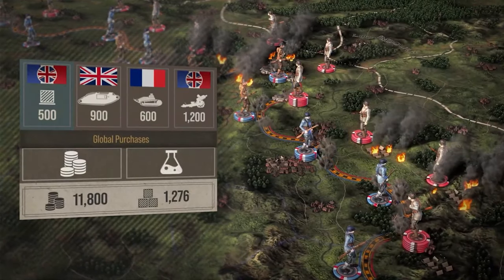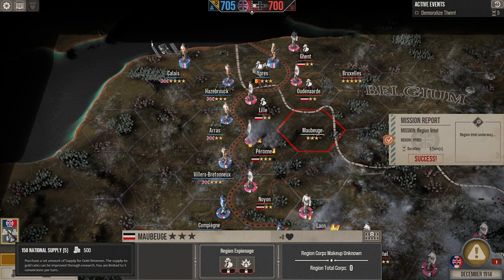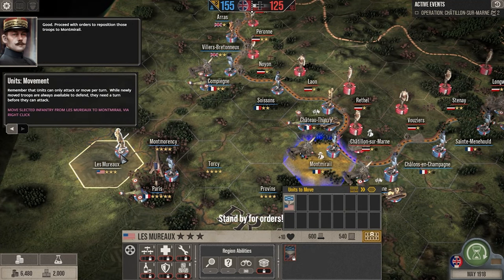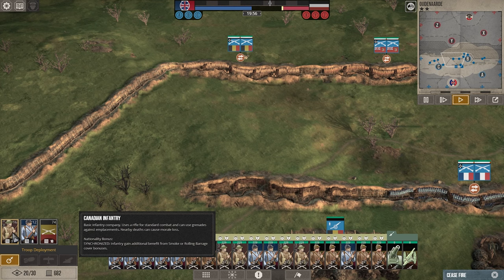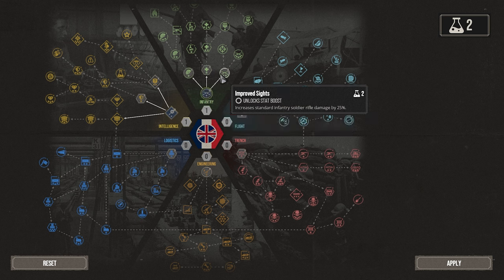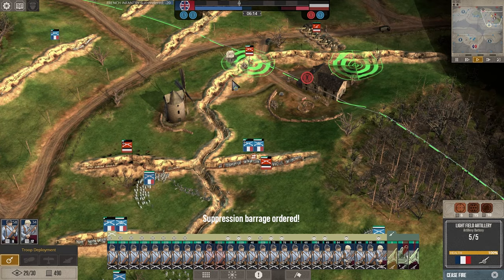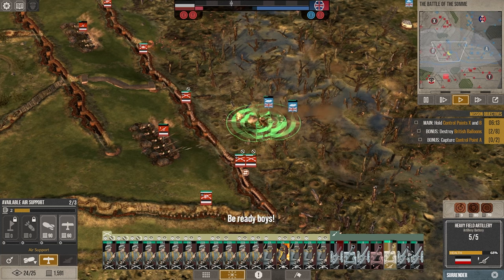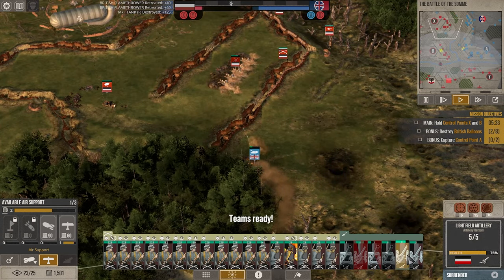IS THIS GOING TO BE THE BEST WW1 STRATEGY GAME?? | The Great War: Western Front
Frontier invited me to an exclusive event where I got to play the actual campaign starting in 1914. Today we'll take a look at everything I learned on the campaign side, and how this game could quite possibly be the best WW1 strategy game on the market.

The Great War: Western Front is a WW1 strategy game by the developers of Empire At War, and is a blend of turn-based campaign and real-time battles across huge battlefields of trench lines.

The Great War: Western Front will release on March 30th, wishlist now

Timestamps:
00:00 - Intro
00:45 - Regions
02:40 – Unique Mechanics
06:12 – Overall Opinion

YT Members:
-Man-At-Arms-
  paul
  Mike
  Nexus Hives
  Vallabh

PATRONS!
-Centurion-
  Todd
-Man-At-Arms-
  Cesar
  Luke

hforhavoc, havoc, strategy, total war, 4x, humankind, ck3, vicky3, victoria 3 review, tutorial, guide